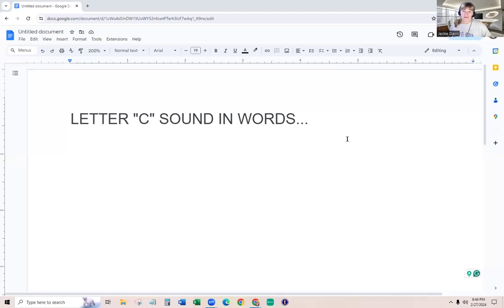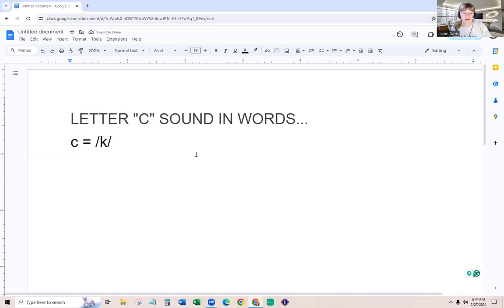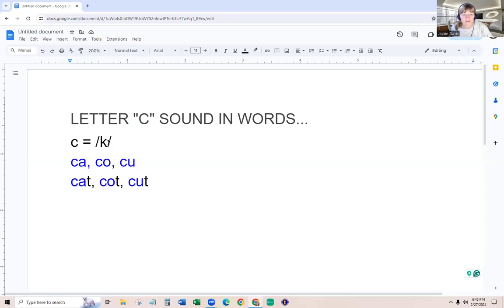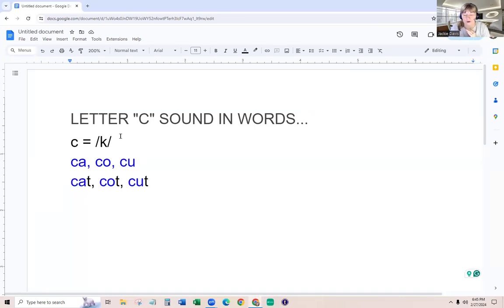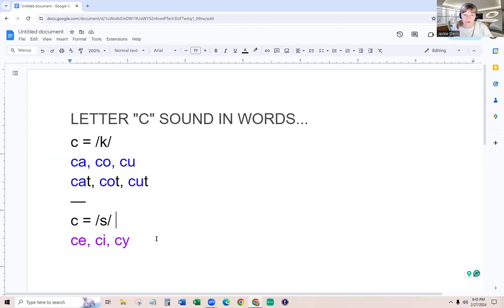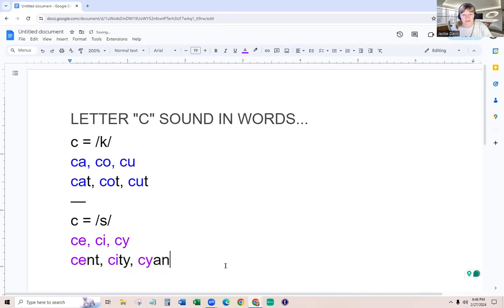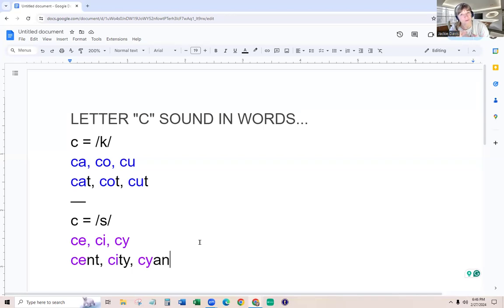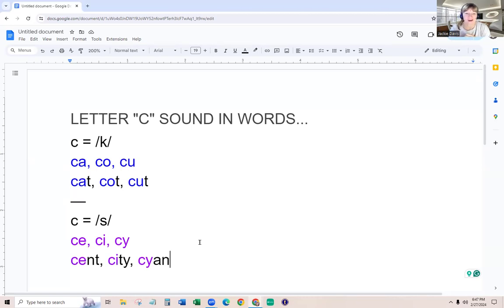Teaching Letter C sound | Simplify Teaching Online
Simplify Online Teaching Links/Resources:
Equipment:
Logitech Webcam
Other Items in the video or on my desk:
👉 Water Bottle
Let's Teach!